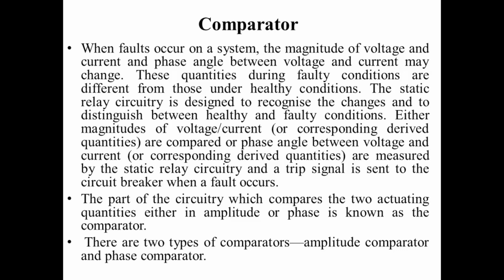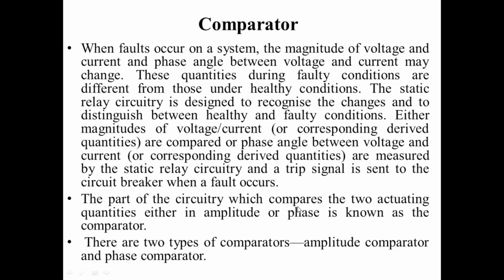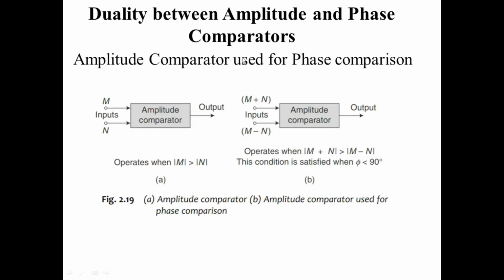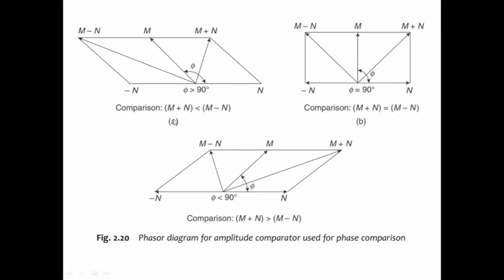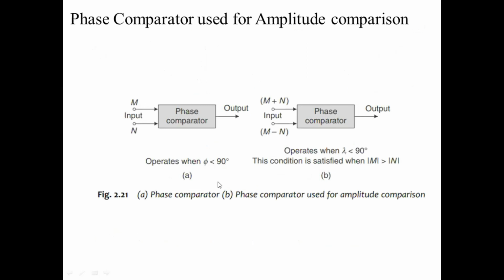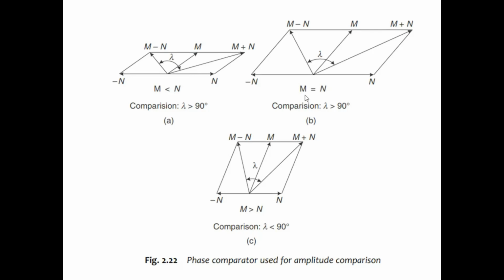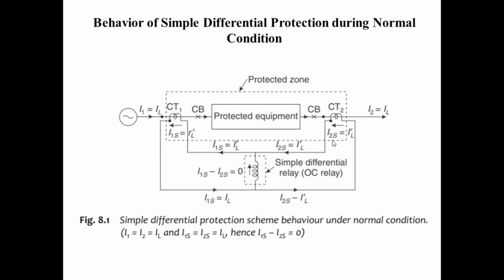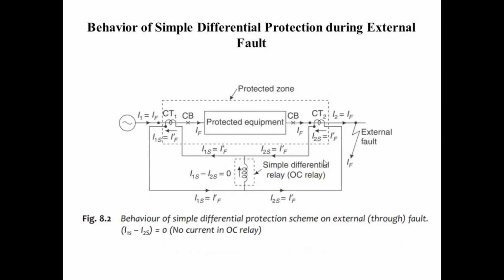Comparator in Static Relay